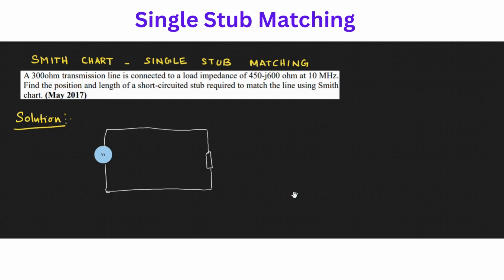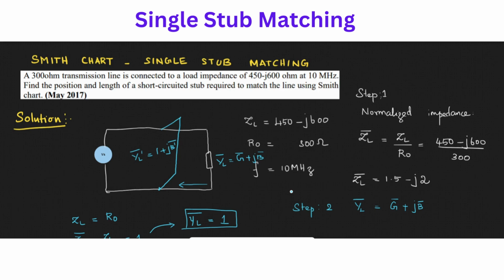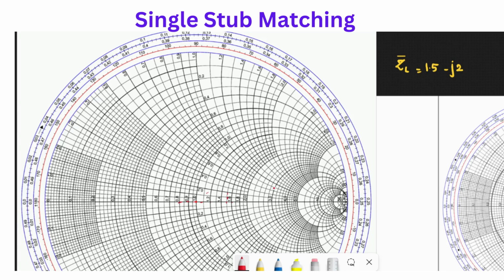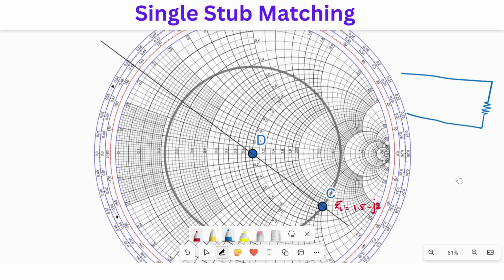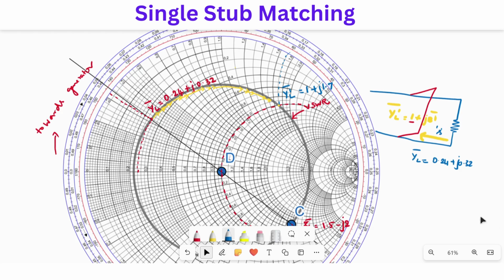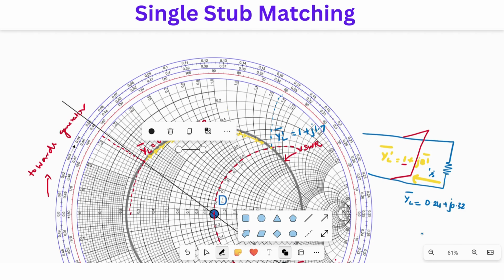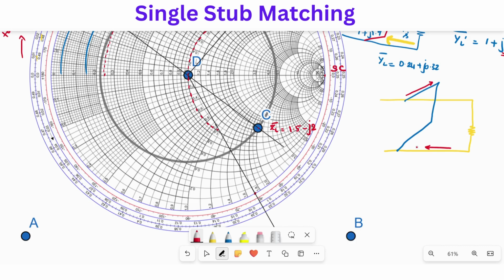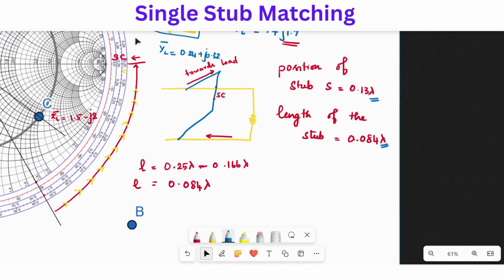Single Stub Matching Solved Problem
Transmission Lines
# Smith chart solved problem
# Single stub matching